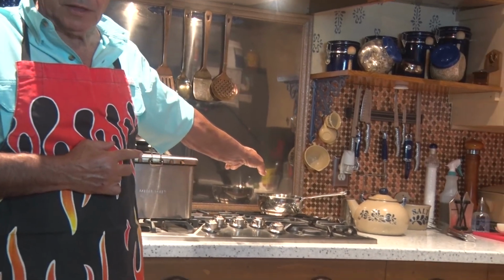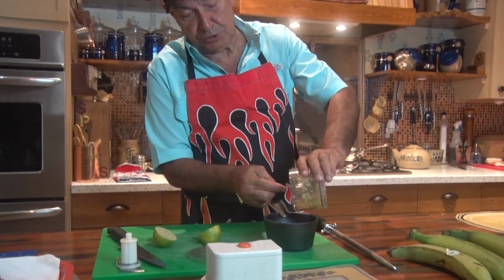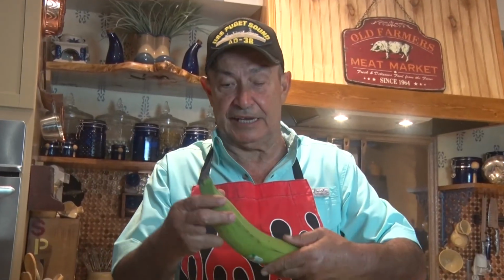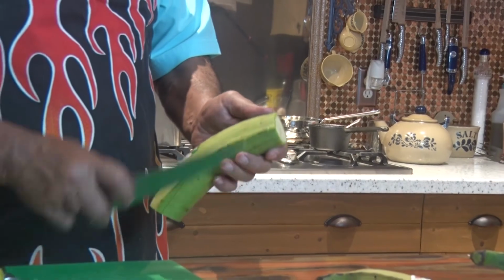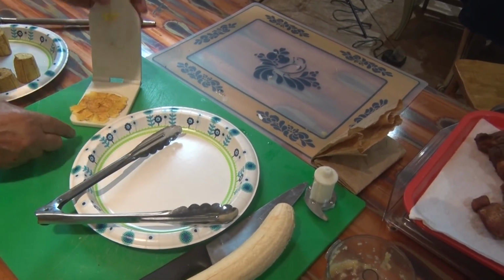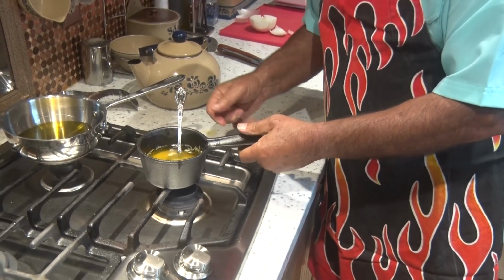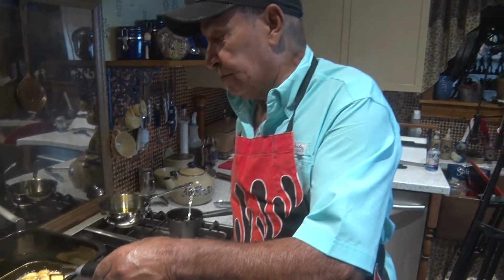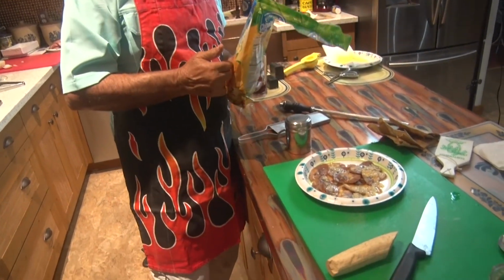Candela makes Mojo and Fries Plantains for Tostones and Plantains Chips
Candela Fries Green Plantains for Tostones and Plantains Chips and makes Mojo to top them of.